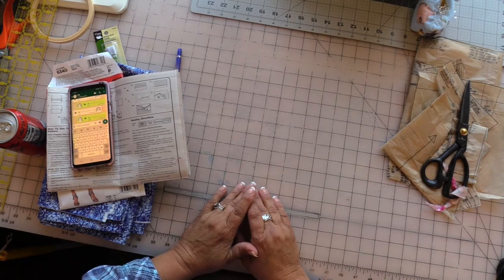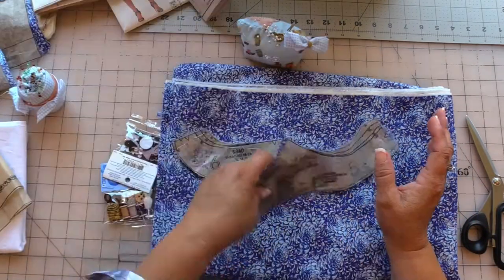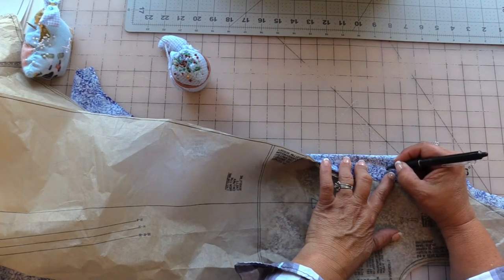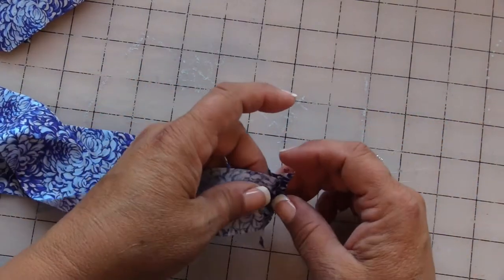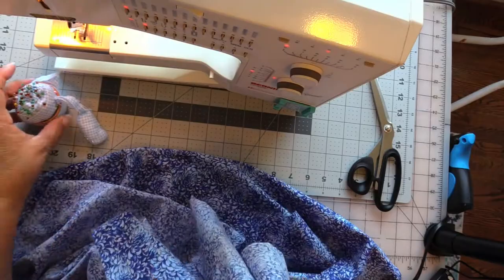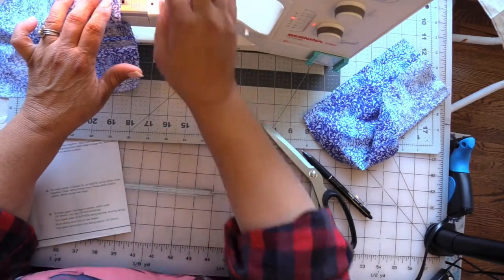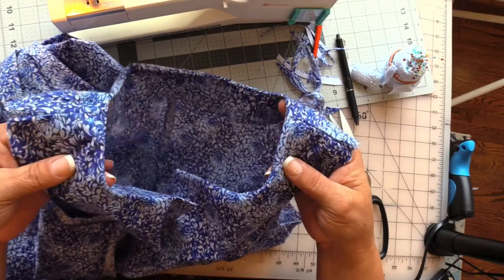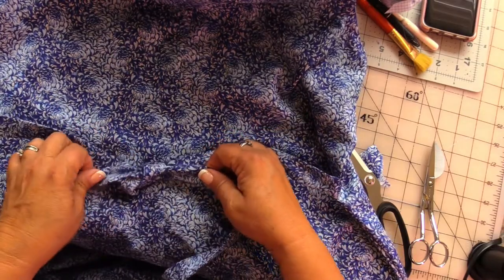Dress//Jumper Challenge//😲+How-To Bias tape🤔//Make a dress👗//So cute finish🥰!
Hey guys!

Candice’s Jumper (The 2nd one in the challenge) posed a little “hic-cup” for me as the fabric and the pattern did not play well together!
New Pattern and fabric and then another purchase of the same new fabric because I really messed up cutting out the front and back pieces this go-round!!
In the end, the jumper turns out too cute! I really end up liking this pattern (NEW LOOK 6340)

My thoughts on the mistakes and the progress:
1. Never Give Up.
2. Do not allow someone to tell you that your creative makes are “less than”. When you make a thing that you love, always love it.
3. Keep trying if you want to make a thing. If it seems difficult or you feel overwhelmed, try one little bit at a time. It is like learning how to read when we are young. It is a process and you will get there.

I appreciate you all for spending time and watching!

I am not paid to endorse any product or service and I am not affiliated with or sponsored by any business or product mentioned in this video or any of my videos.
I pay for everything I use.
I use Canva for some of my designs//channel art//Icons, etc.
NOTE: I pay for Canva. **I am not using the available free option.
I am paying for the monthly subscription option and a (currently) One Year paid for special features INCLUDING THE USE OF MUSIC. I have several options to download certain add-ons. I am not (Currently) using any “FREE” options.
I have followed all of the Cyberlink and PowerDirector19 rules regarding the use of this music.
I am not employed by any of the companies/entities/businesses or service providers used by me to create this video.

My daughter, Candice, is teaching voice lessons in Oregon and online. Here are her contacts:

Laurie and Bama